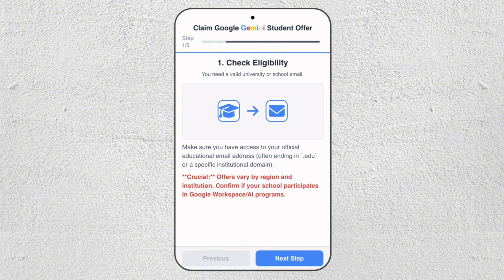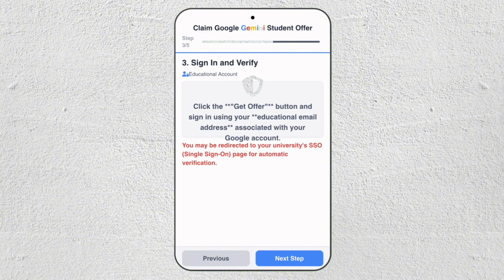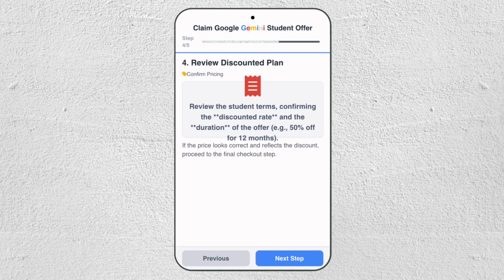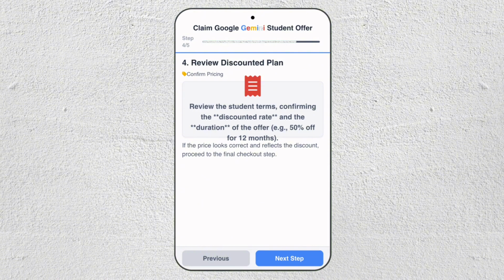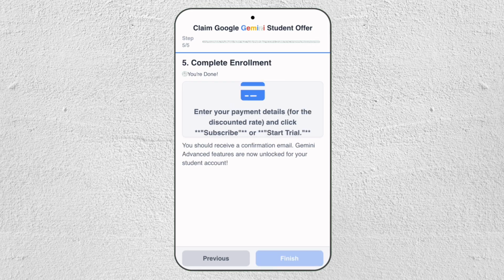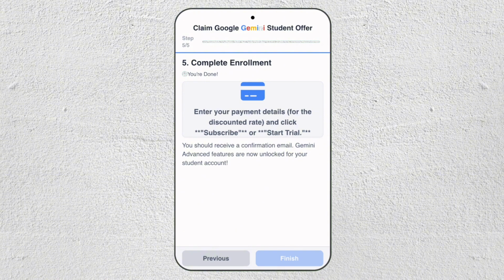How To Claim Google Gemini Student Offer (Step-by-Step)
In this video, I’ll show you how to claim the Google Gemini Student Offer step by step. This offer gives students access to Gemini Advanced tools for free or at a discount. Watch till the end to learn how to verify your student status and activate the offer easily.

✔️ How to check if you’re eligible for the Gemini student offer
✔️ How to sign up using your school or university email
✔️ How to verify your student account with Google
✔️ How to activate Gemini Advanced after verification

⏱ Timestamps:
0:00 Introduction
0:10 How To Claim Google Gemini Student Offer (Step-by-Step)

📌 Queries Related to the Video:

google gemini student offer

how to claim google gemini student discount

google gemini free for students

activate google gemini student plan

verify student account for gemini ai